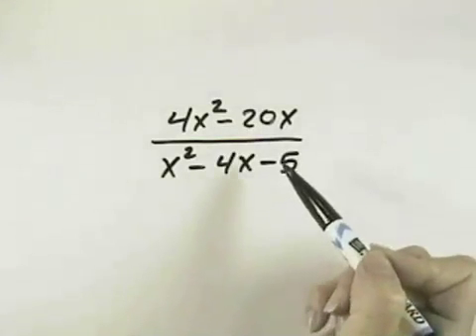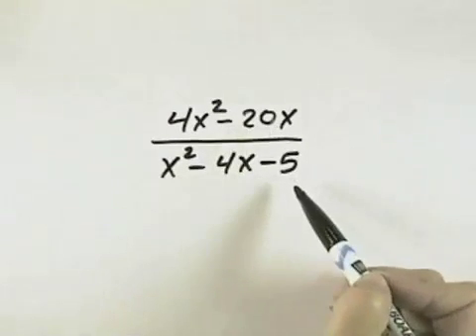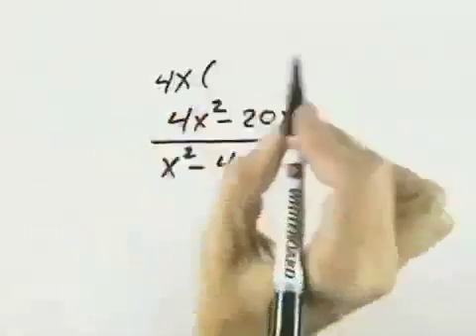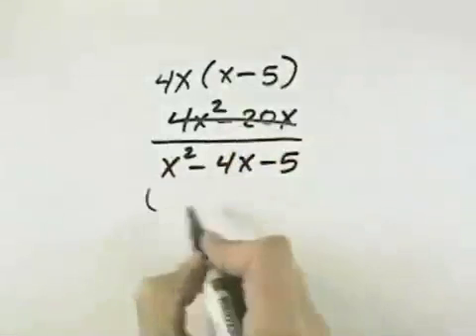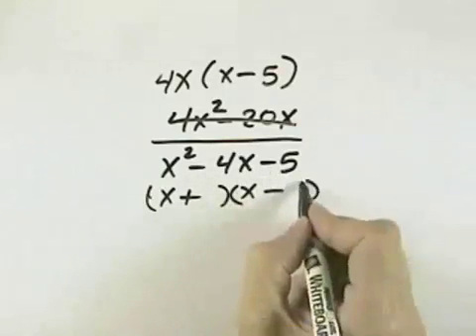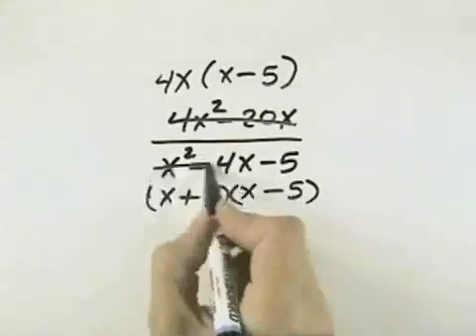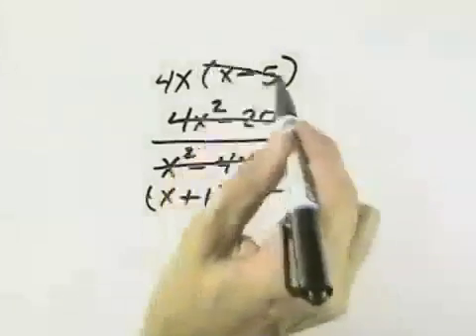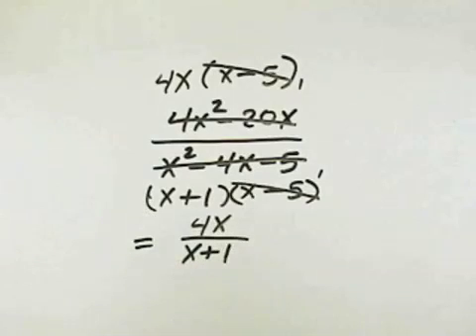Blitzer Introductory Algebra for College Students Ch 07 Ex 03